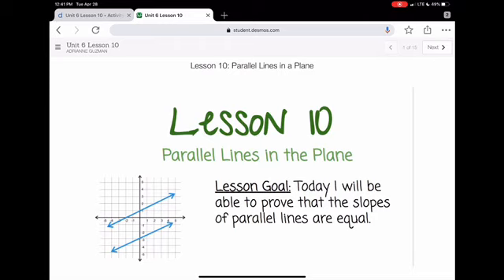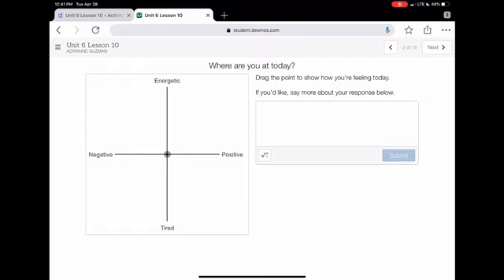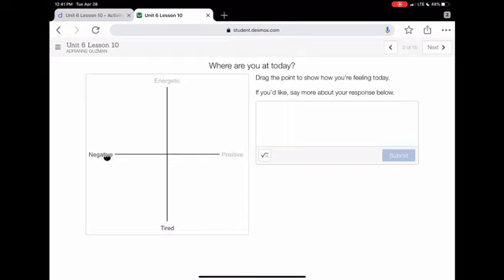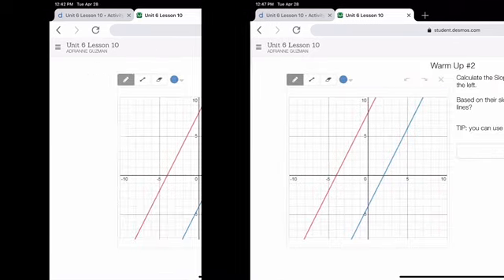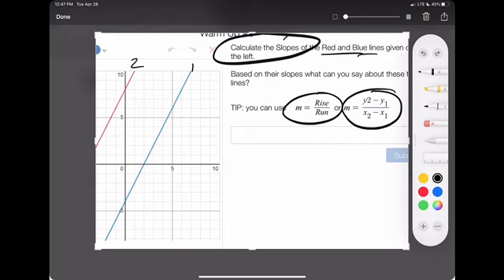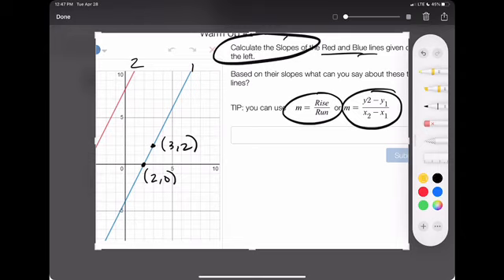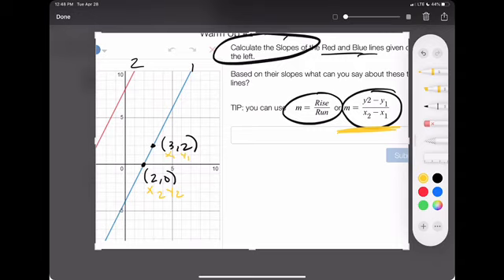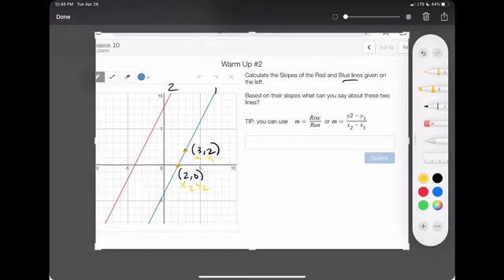IM GEO U6L10 WU